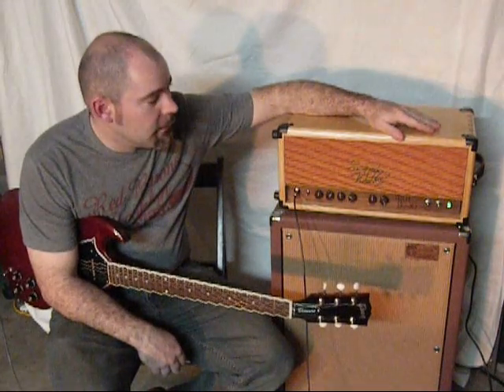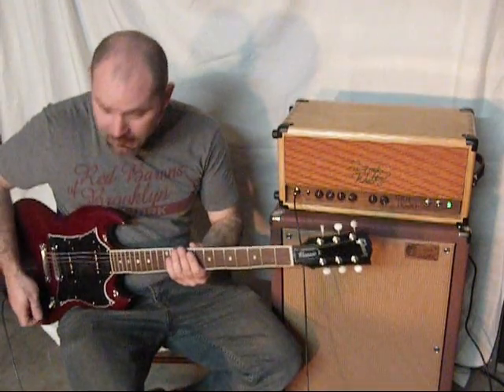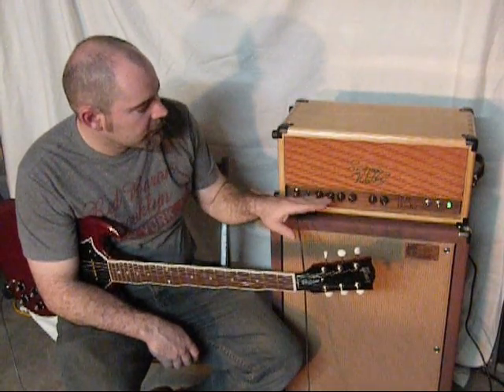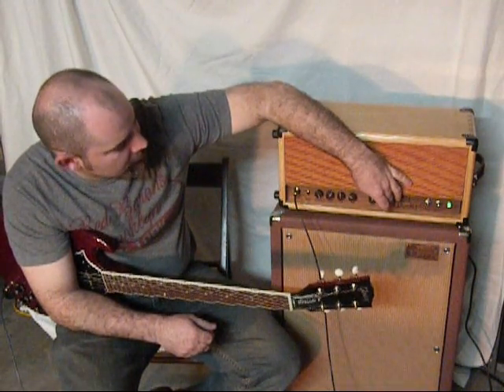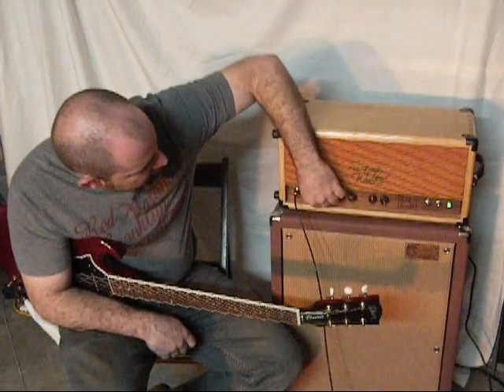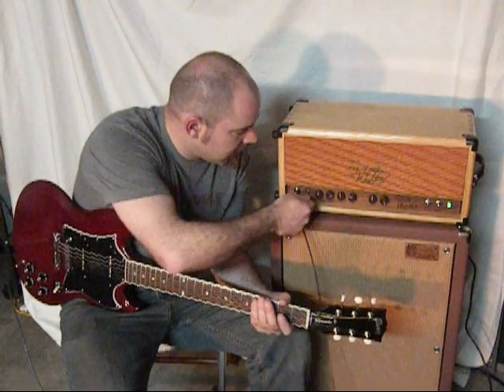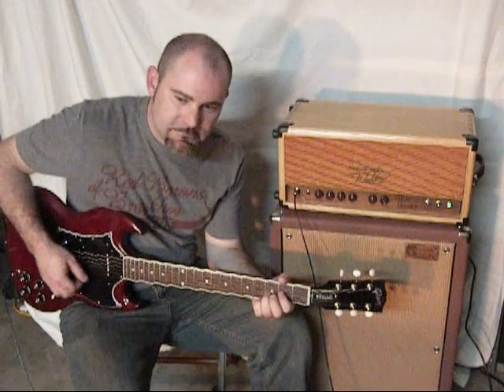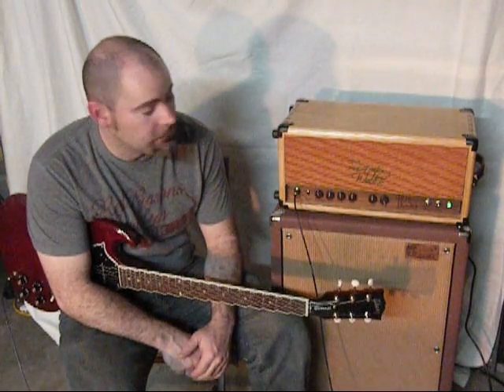Hell Hog Video 2 19 09 0001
This video will give you a brief introduction to the Hell Hog, a custom built guitar amp from Swamp Works Amplifiers.